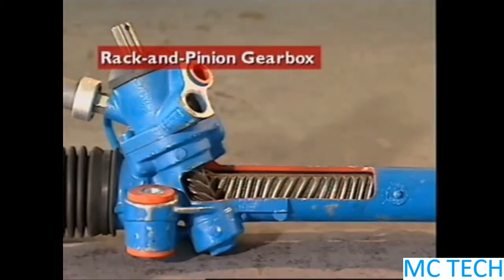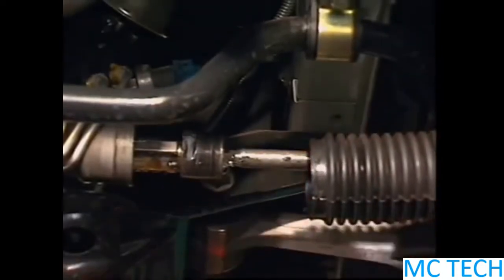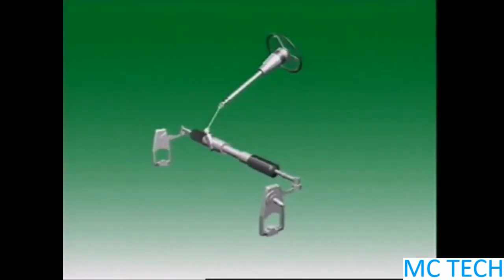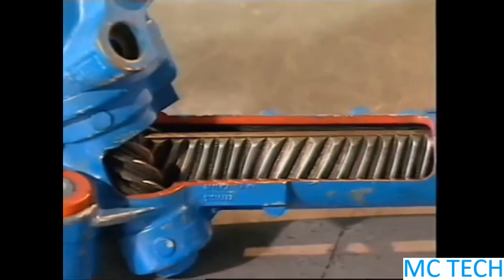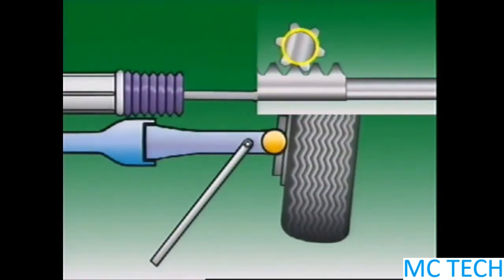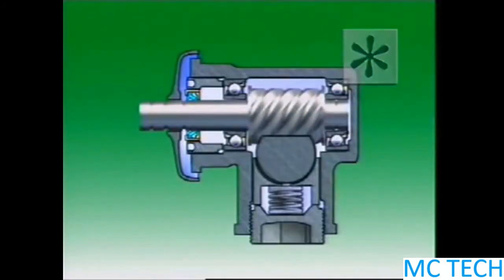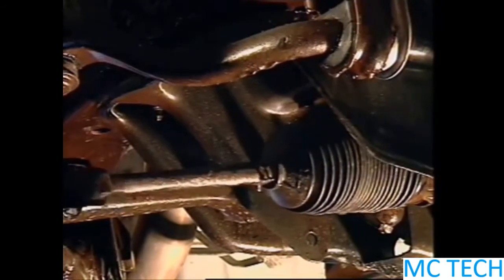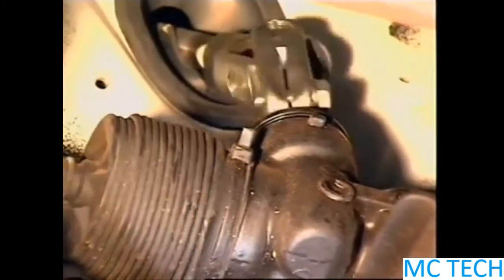Cara Kerja Kemudi Mobil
Video ini menjelaskan cara kerja dari kemudi mobil yang biasa kita gunakan dalam kehidupan sehari-hari.